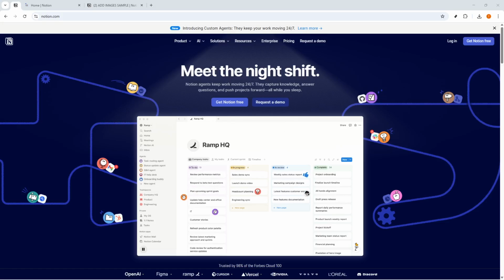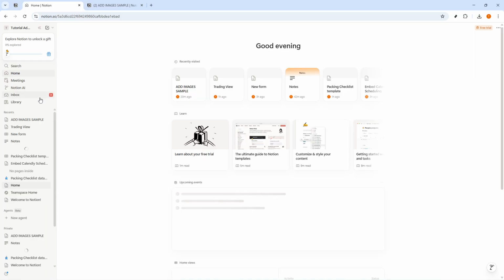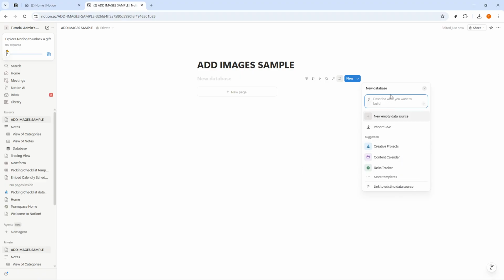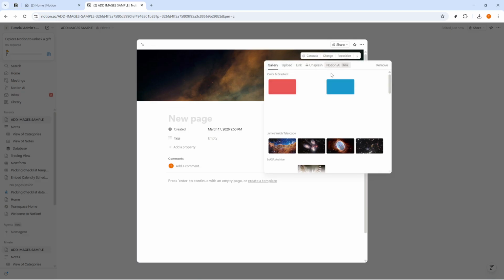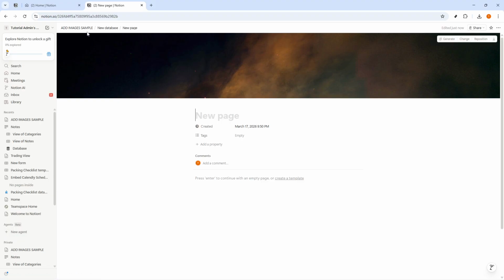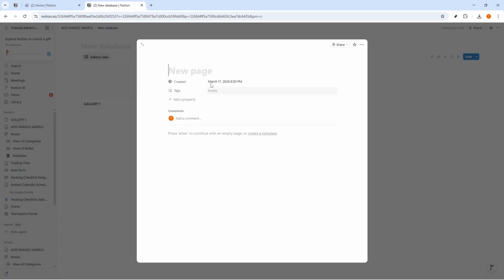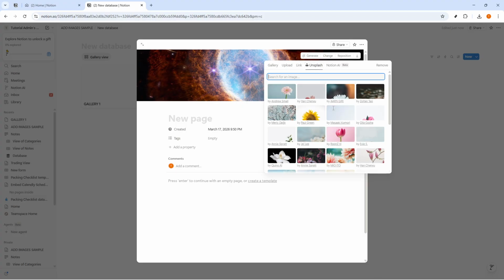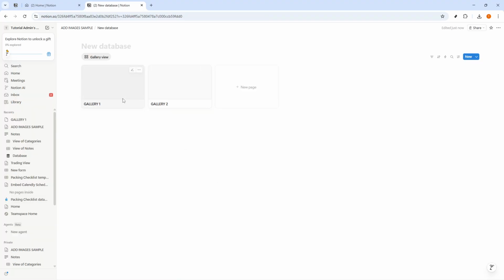How to Add Images to Gallery View Cards in Notion (Profile Picture Tips)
This is the only Notion guide on adding images to gallery view cards you'll need. You'll walk away knowing exactly how to create a gallery, add cover images to cards, and make your Notion board more visual.

1. You'll learn how to create a Gallery view database in Notion from the sidebar or with slash gallery.
2. You'll learn how to open a gallery card, add a cover, and change the cover image.
3. You'll learn how to make cover images appear as card previews in gallery view.
4. You'll learn how to repeat the process across multiple cards for a cleaner, more organized workspace.
5. You'll learn how to keep your gallery consistent by choosing images with a similar style, color palette, or aspect ratio.

Perfect for: Notion beginners, content planners, portfolio builders, inspiration board creators